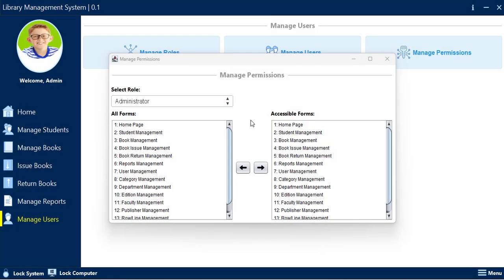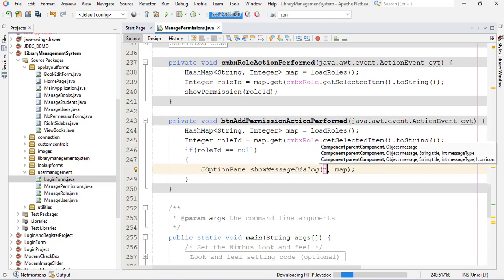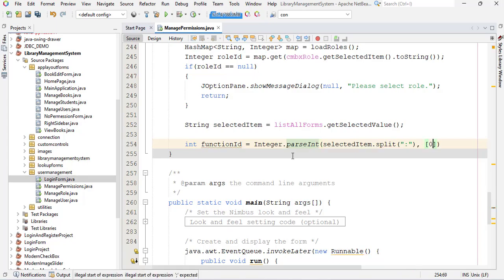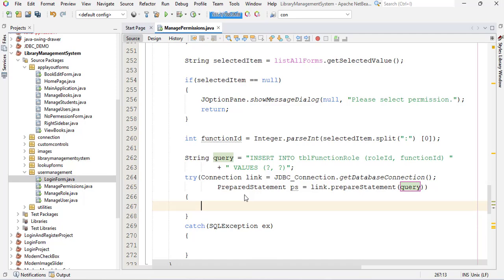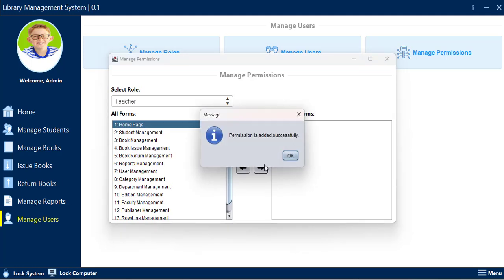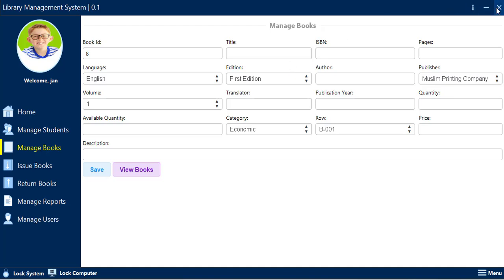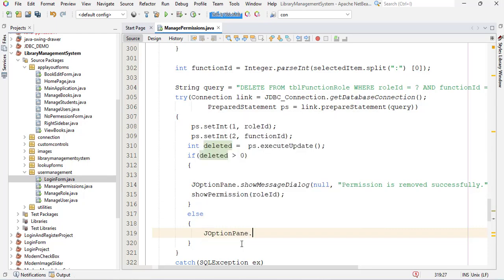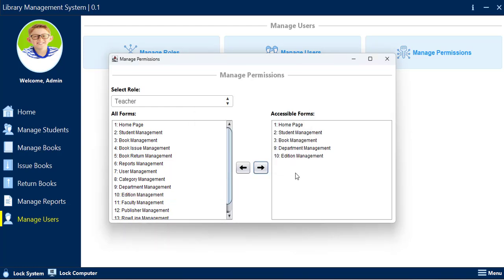Part 30 — Java Swing Library System | (Part7) User Management Module –Add & Remove Permissions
In this video, we continue our Java Swing Library Management System tutorial series.
This part focuses on the User Management Module (Part 7), where we implement Add and Remove Permissions functionality using a Role-Based Access Control (RBAC) approach.

You will learn how to:

Add permissions to users dynamically
Remove permissions from users safely
Implement Role-Based Access Control (RBAC)
Assign permissions based on user roles
Write clean and optimized MySQL queries
Build real-world user authorization logic in Java Swing

This tutorial is ideal for:

Java Swing beginners & intermediate developers
Students working on final-year or semester projects
Developers building desktop applications
Anyone learning RBAC, permission systems, and user management

📌 Project Features So Far:
User login & authentication
Role management
Permission-based access control
Modern Java Swing UI